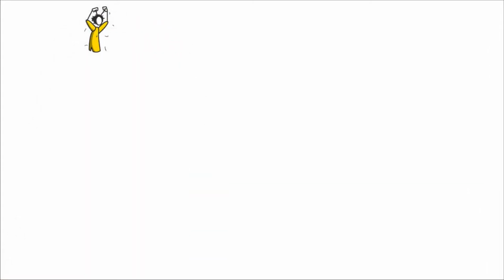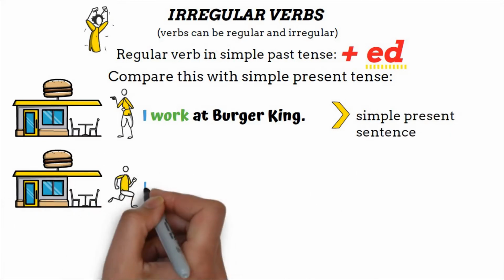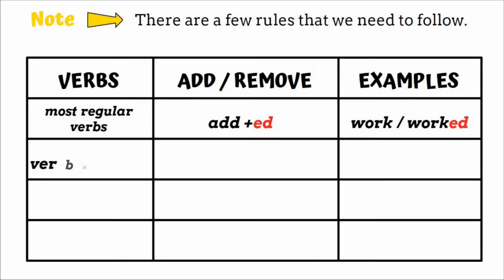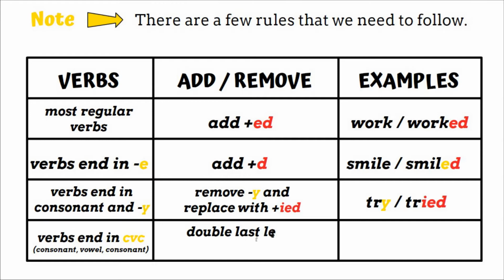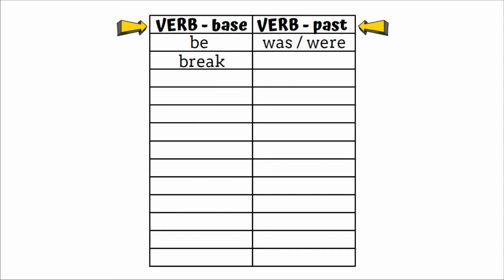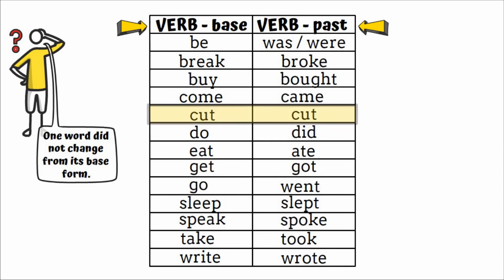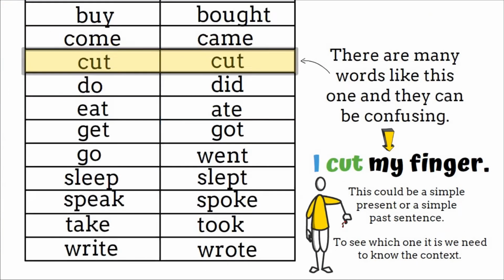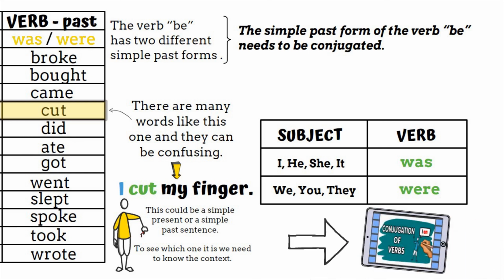Irregular | Regular verbs | English Tenses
Want to speak English like a native? It would help to know how to use
regular and irregular verbs in the Simple Past Tense. Check out this four minute video and become a pro in the basics! 🤩

learnenglishwithtonguemation Irregular | Regular verbs | English Tenses